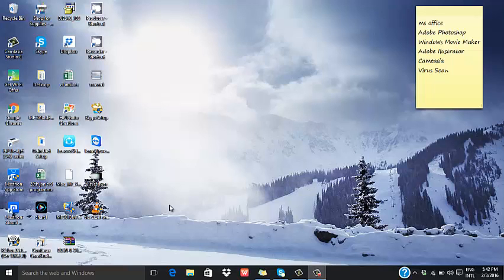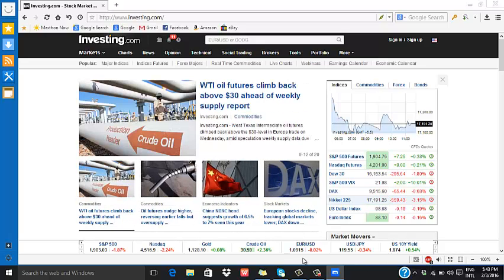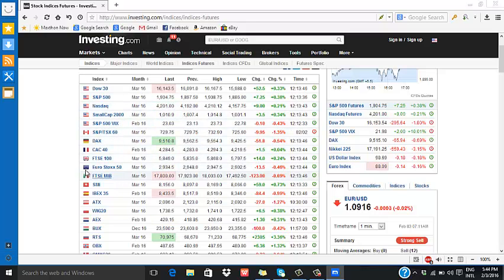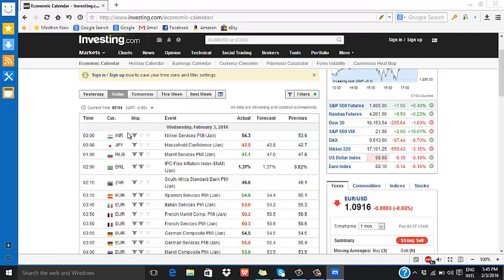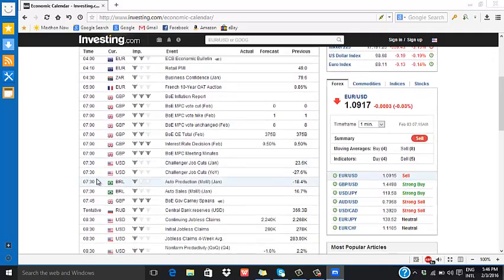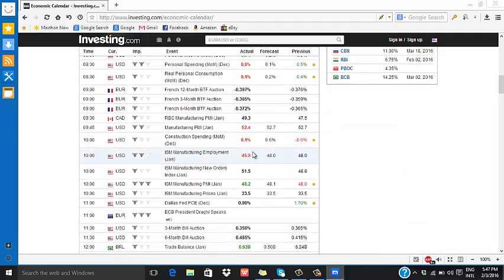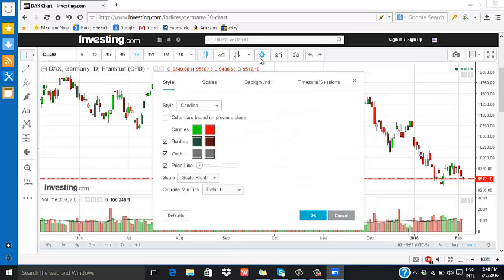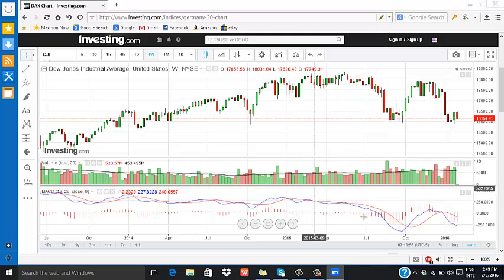Investing.com Application | Learn how to use this platform | Complete application of the platform